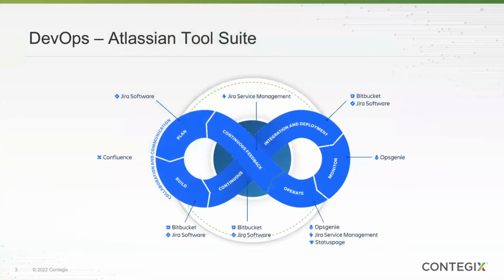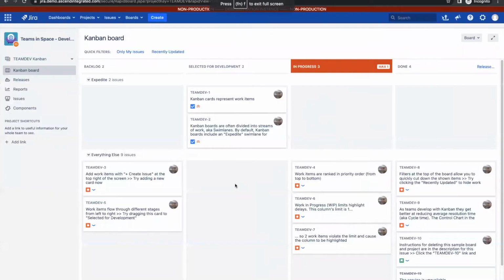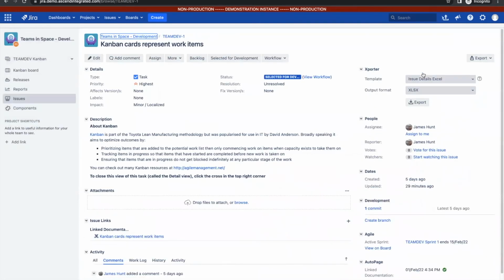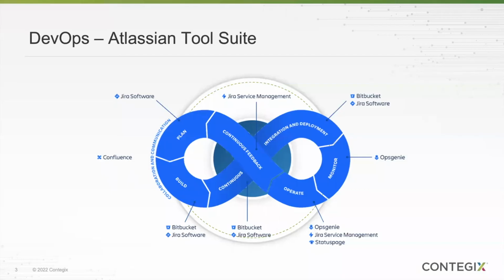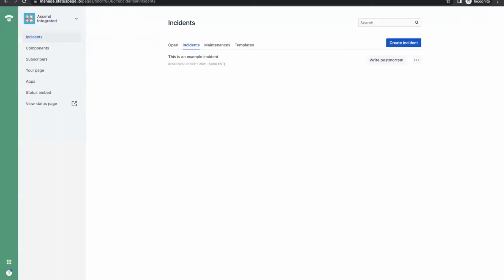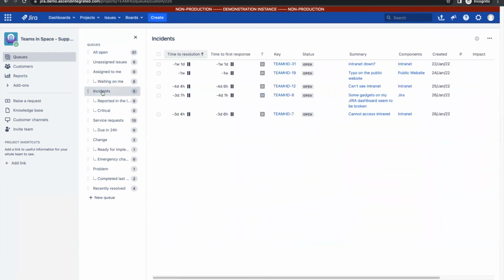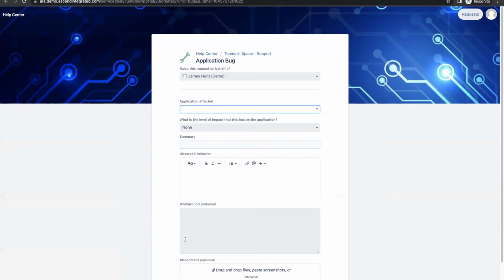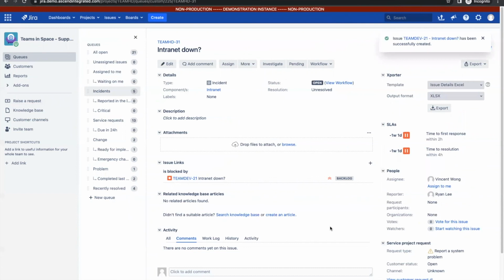Contegix - Atlassian Tools for DevOps in Intelligence Operations